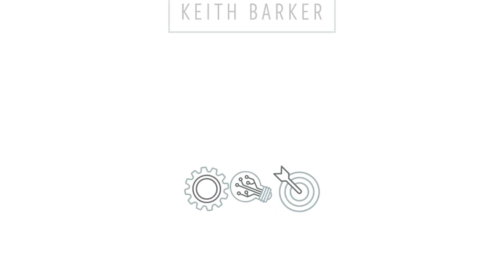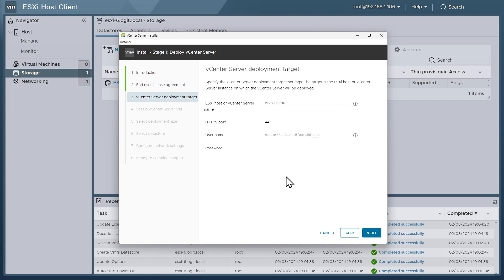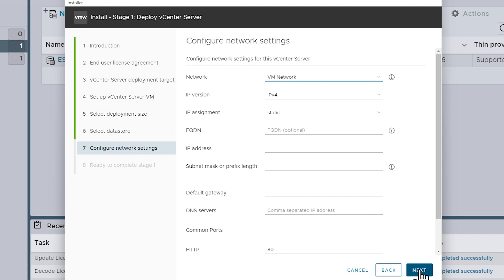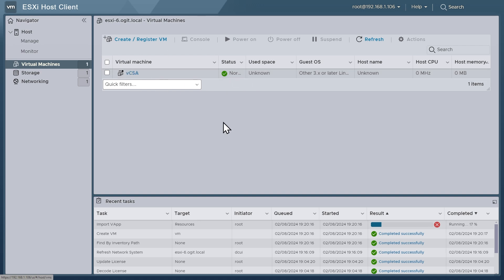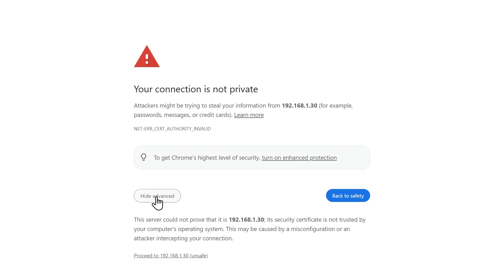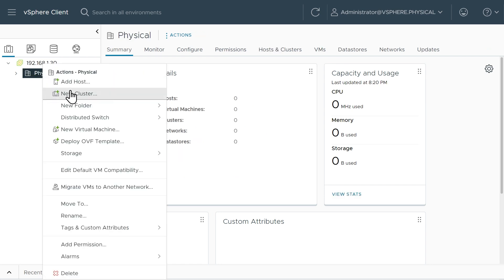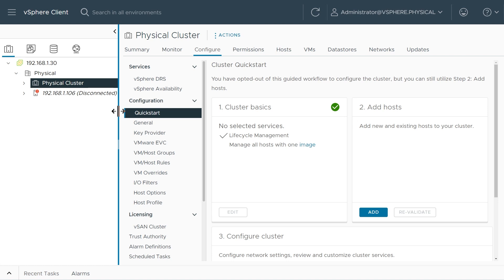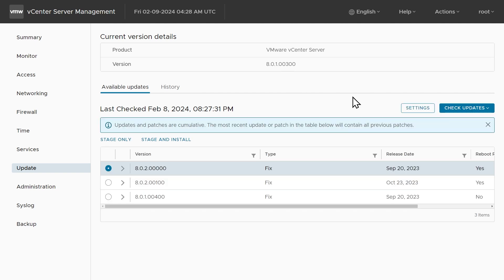Deploying vCenter on a Parent Physical Host | NSX Home Lab Part 5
In this video I'll walk you through how to deploy vCenter on a physical host using a Dell R630 Server for use in an NSX home lab environment.

🦘 Jump links:
00:xx  ⏩